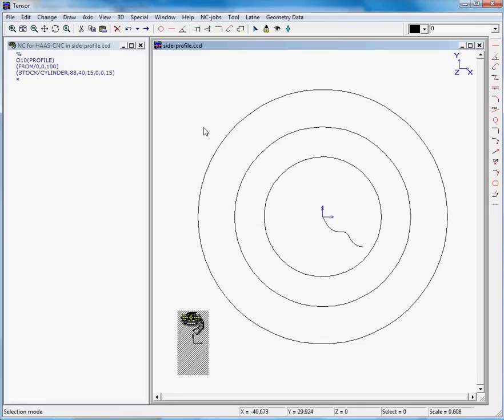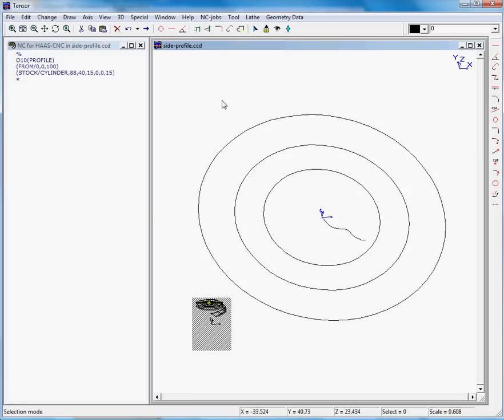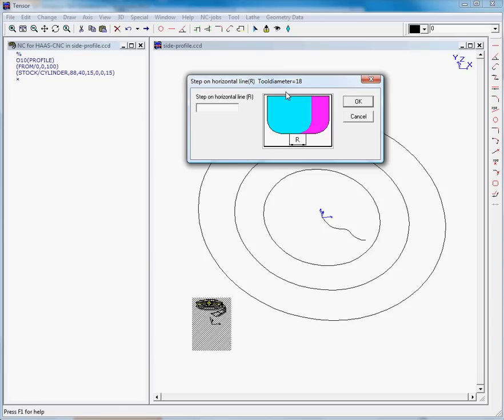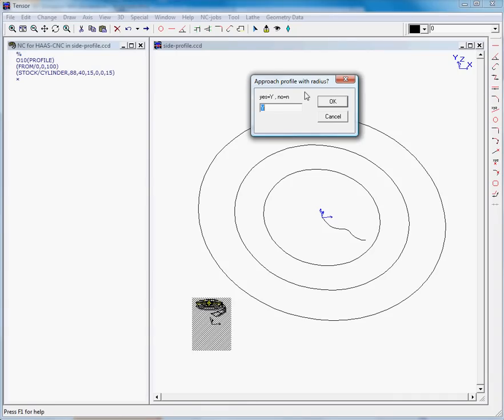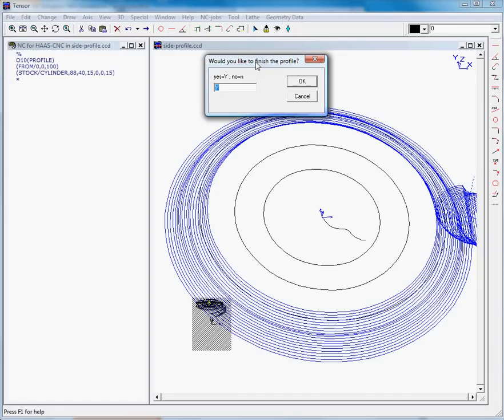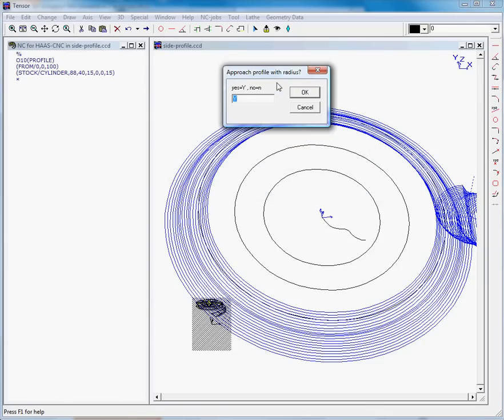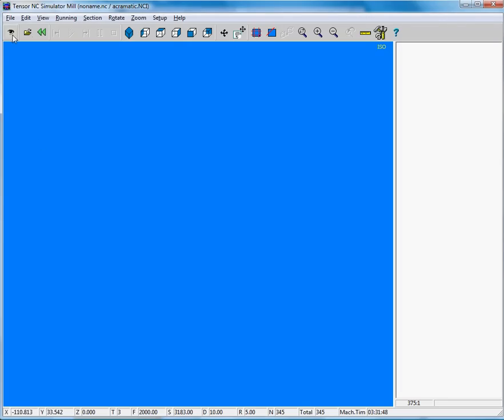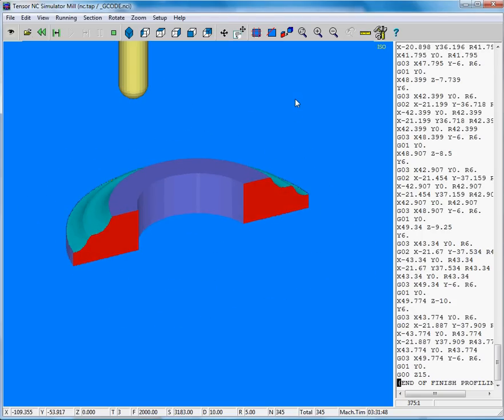CadCam | 2.5D CadCam low cost for Lathe and Milling CNC code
Powerful and easy in use 2D 2,5D cadcam software for NC milling and lathe jobs. Free downloads trial version. Import and export of DXF and Iges. Fanuc, Heidenhain, Mazak, Okuma DMG, Fagor, Emco and more